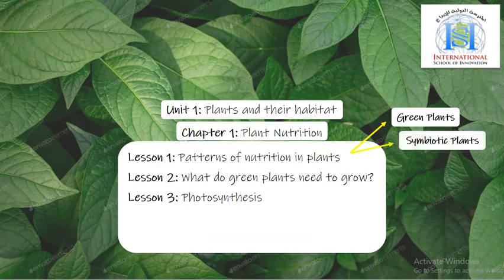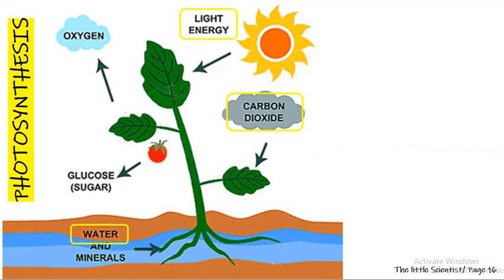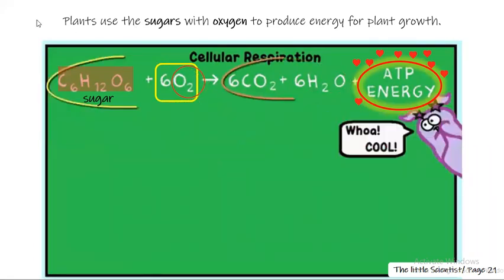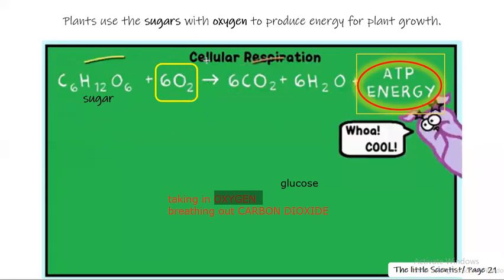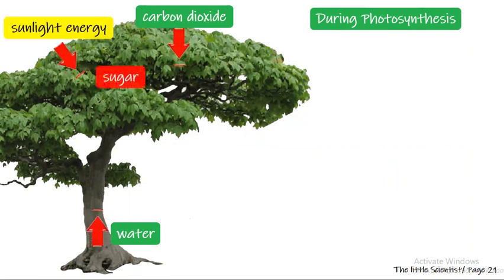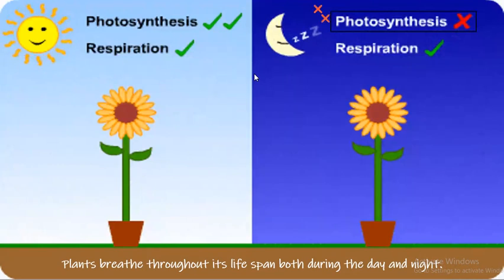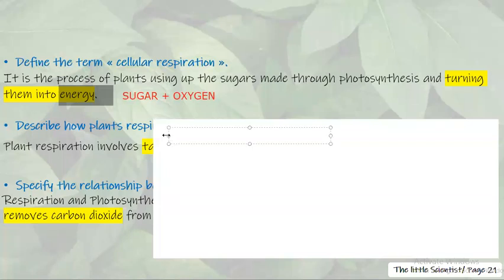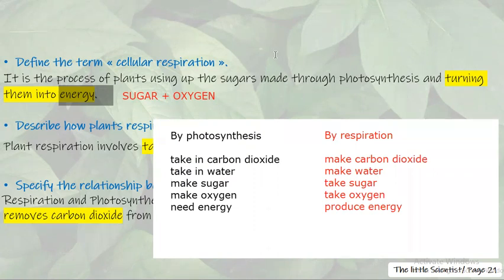S1_Science_OLecture5_G5_2021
Chapter 1
Lesson 4: Do plants respire?